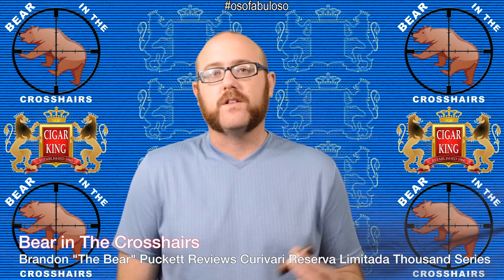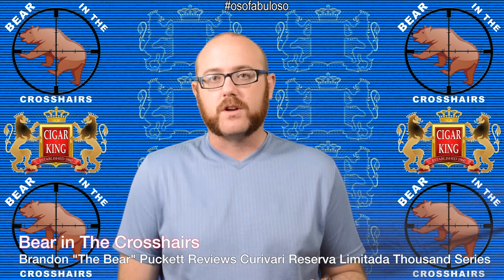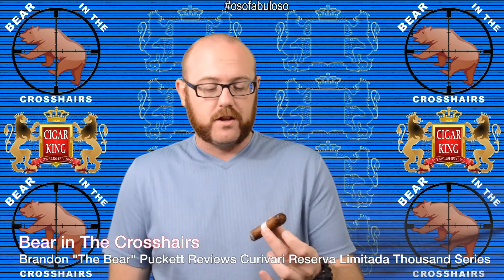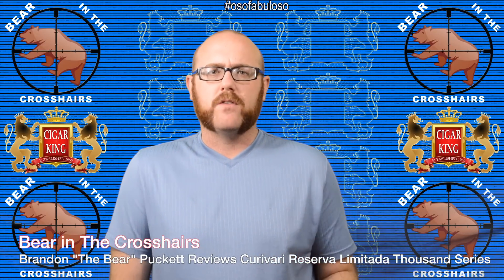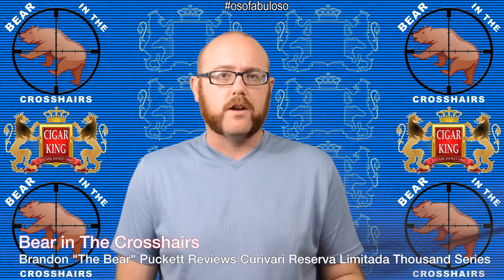Bear In The Crosshairs Episode No. 15 - A review of the Curivari Reserva Limitada Thousand Series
Brandon Puckett, "The Bear" of goes one on one with the Curivari Reserva Limitada Thousand Series cigars.